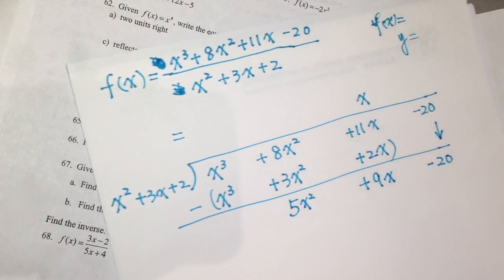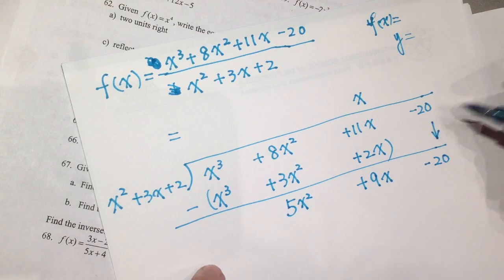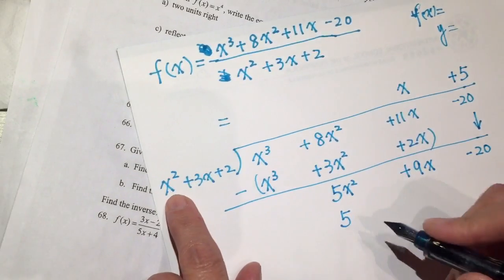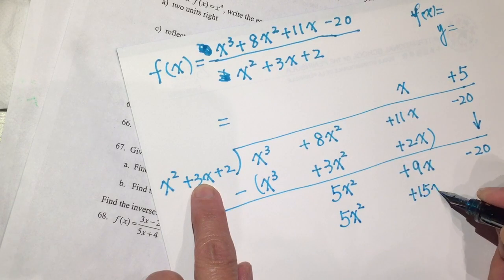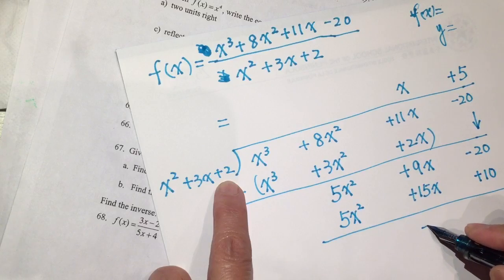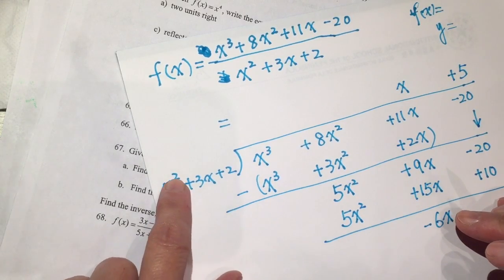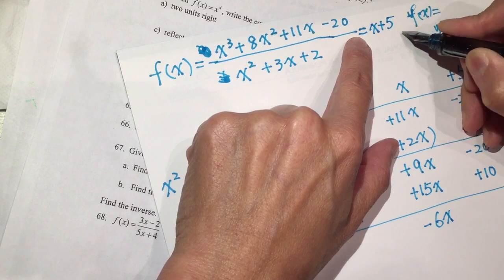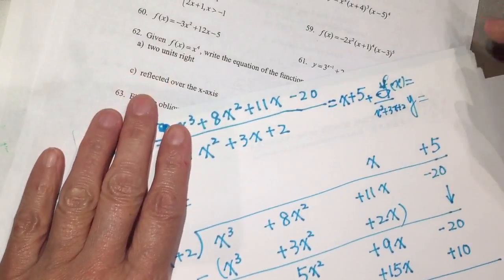Math algebra 2 - oblique, vertical and horizontal asymptotes